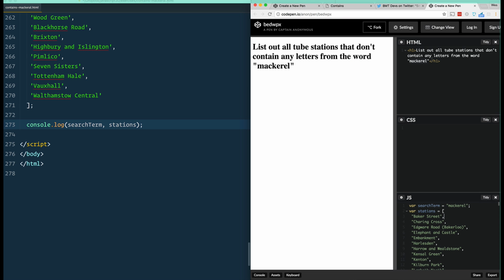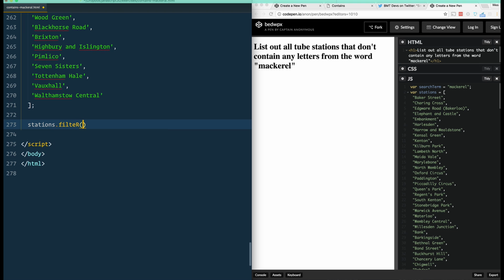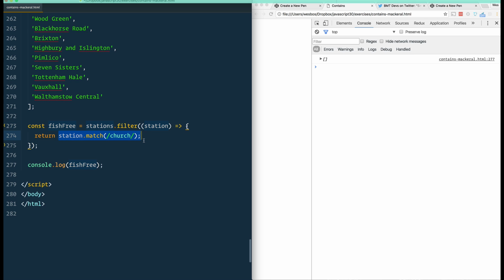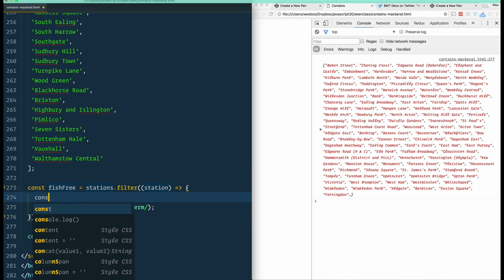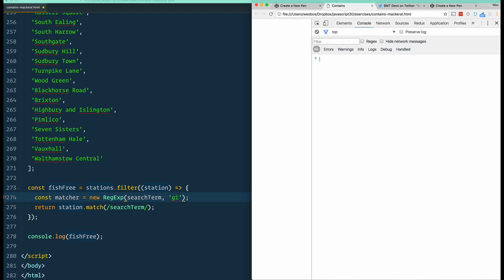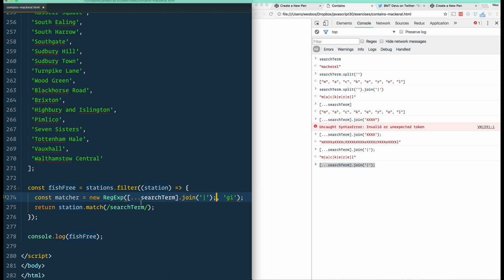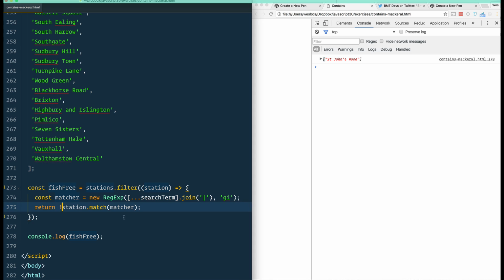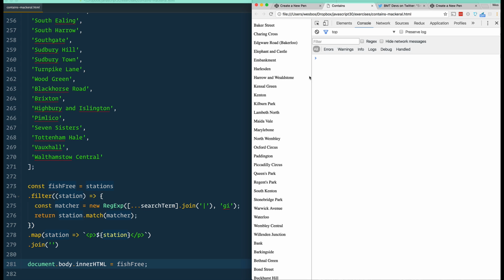Friday Code Along: ES6 Spread, .filter(), .map(), RegExp and more!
Fun Friday code along - enjoy it! Small refactor - I realized after that I should create the matcher outside of the loop because it doesn't make sense to create the RegExp every single time - it's the same thing!